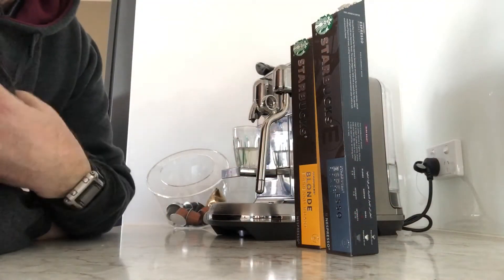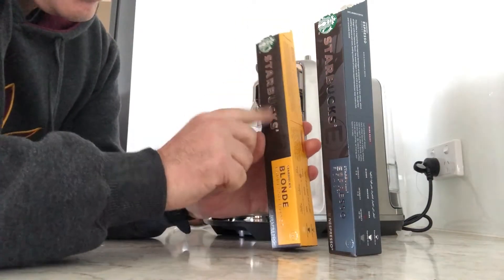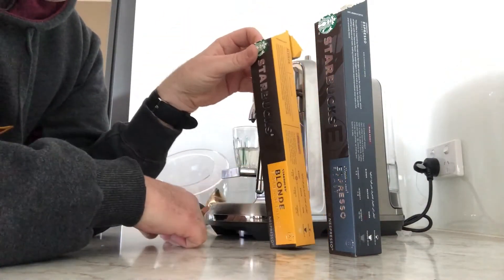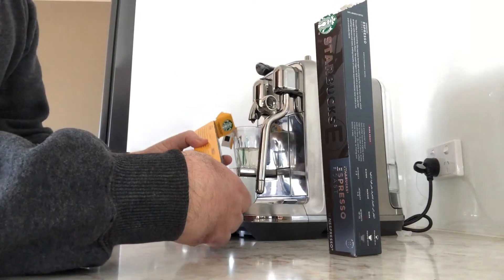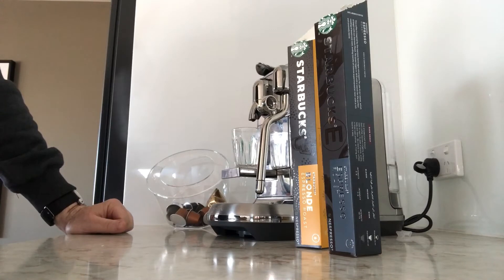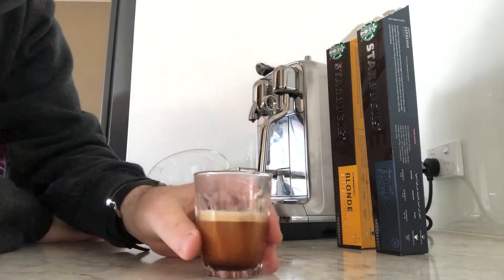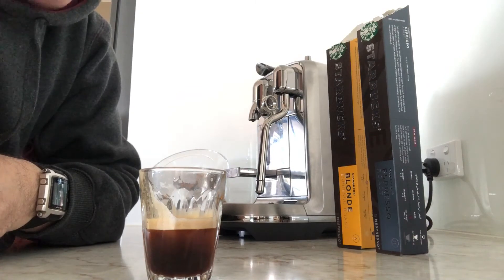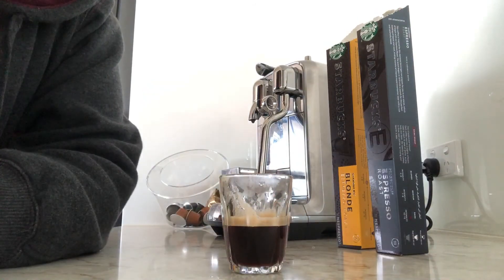Wk12 StarB Blonde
Starbucks branded Pods